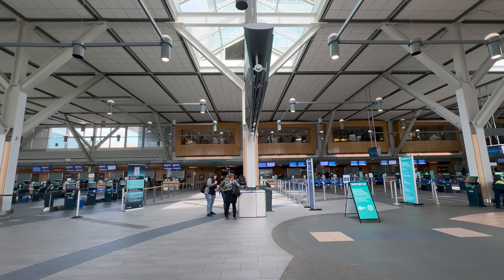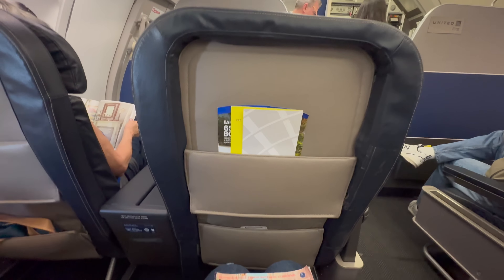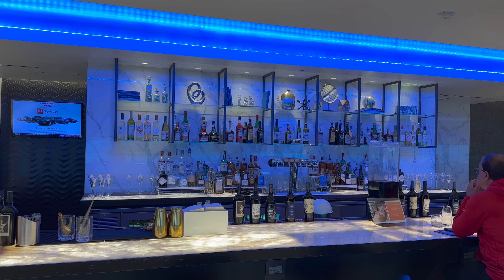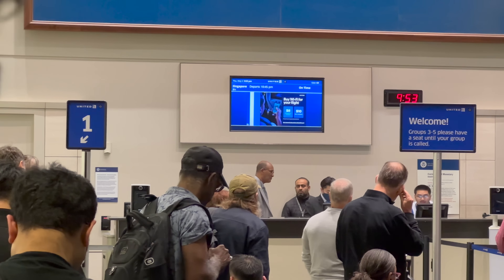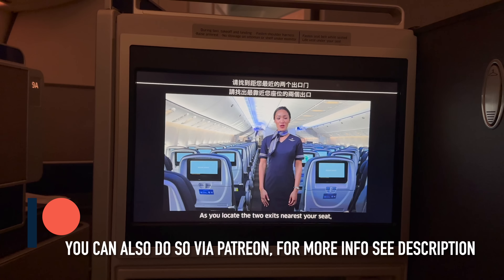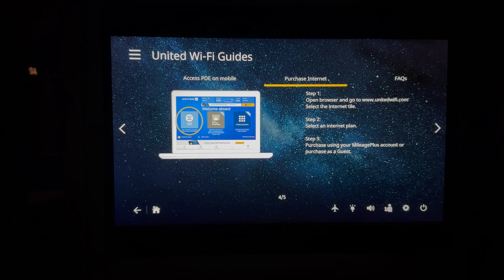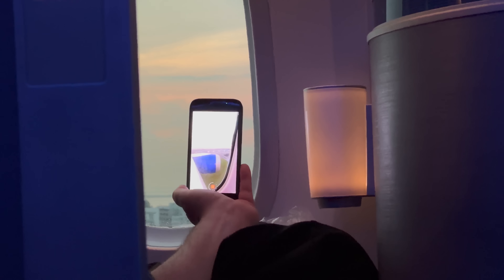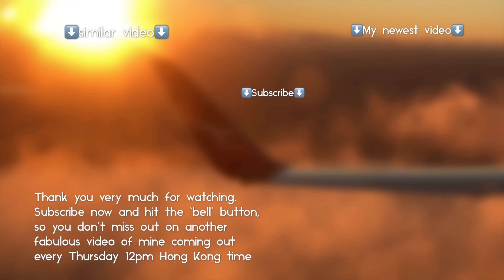UNITED Airlines' LONGEST FLIGHT in BUSINESS CLASS ✈️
These were my 37th and 38th flights in 2023; in early-May, I flew United Airlines from Vancouver to Singapore, with a stop at San Francisco. The first flight was UA1230 from Vancouver to San Francisco onboard an Airbus A319-100 in First Class; the second flight was flagship flight UA1 from San Francisco to Singapore onboard a Boeing 787-9 in the Polaris Business Class.

Wander Wisely With the Travelocity App and Get Exclusive Offers and Total Confidence
Save money and enjoy great benefits with IHG One Rewards. Join for FREE!

What you'll see in this video:
00:00 Intro & check-in
00:49 Air Canada Maple Leaf Lounge (YVR)
02:44 Boarding flight UA1230
03:27 Seat 2B & features
04:15 Passenger announcement (PA)
05:30 Inflight entertainment & takeoff
05:58 Inflight service
06:32 Lavatory tour
07:02 PA
07:55 Landing & disembarking
08:37 United Polaris Lounge (SFO)
12:08 Boarding flight UA1
12:57 Seat 10D & features
15:38 PA
17:30 Takeoff
18:31 Dinner service
20:07 Polaris bed
21:34 Inflight entertainment
22:10 Mid-flight
23:01 Breakfast service
23:52 PA
24:34 Lavatory tour
25:17 Conclusion
26:09 Landing
28:06 Vancouver vlog

Future flight reviews include:
- Bonza B737 MAX 8 Mackay to Sunshine Coast (economy class)
- Cathay Pacific B777-300ER Melbourne to Hong Kong (economy class)
- China Airlines A350-900 Taipei to Hong Kong (economy class)
- Emirates B777-300ER Singapore to Melbourne (economy class)
- Qantas B737-800 Queenstown to Sydney (economy class)
- Scoot A320-200 Penang to Singapore (economy class)
- Shanghai Airlines B787-9 Shanghai to Melbourne (economy class)
- Vietnam Airlines A350-900 Ho Chi Minh City to Sydney (economy class)
- Virgin Australia B737-800 Sydney to Queenstown (economy class)
… and more!

Jayden